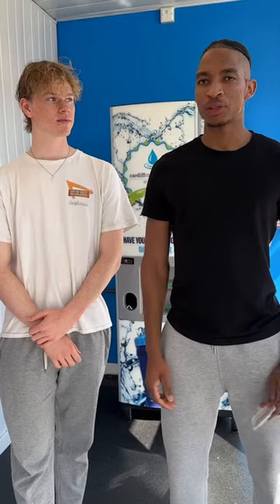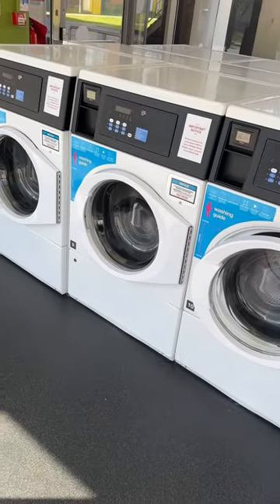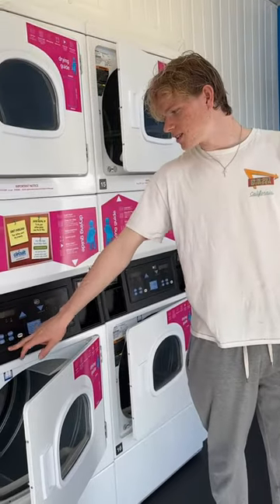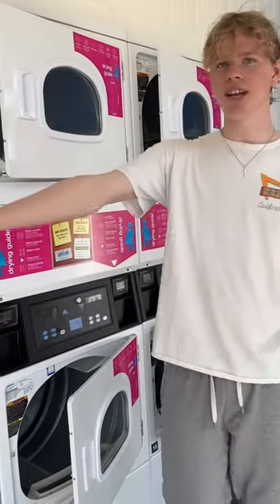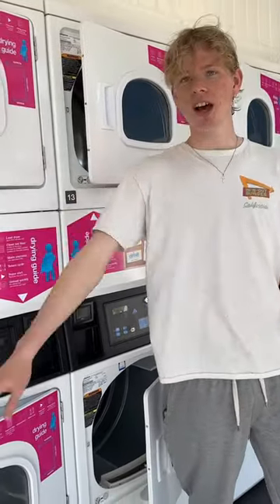Living in Student Accommodation at Cardiff Metropolitan University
Here are current students Gavin and Sam with everything you need to know about life in student accommodation.

Student accommodation applications are now open!